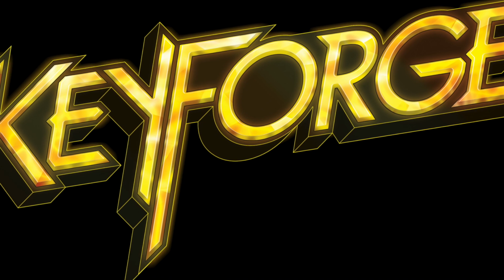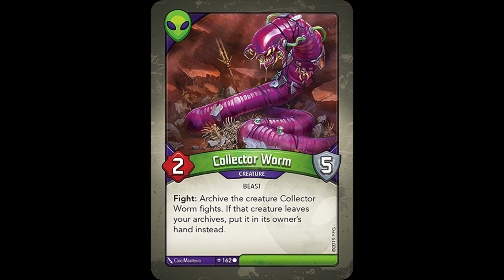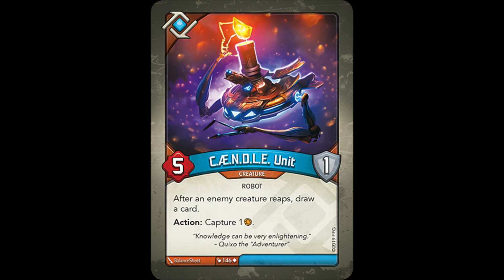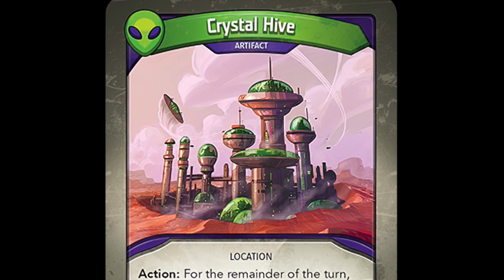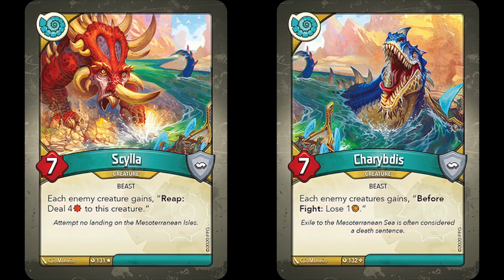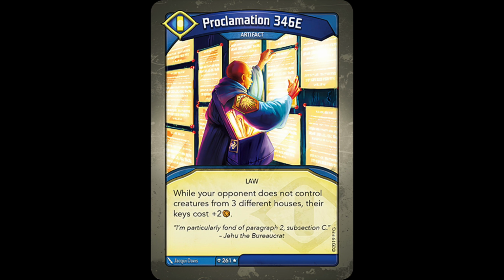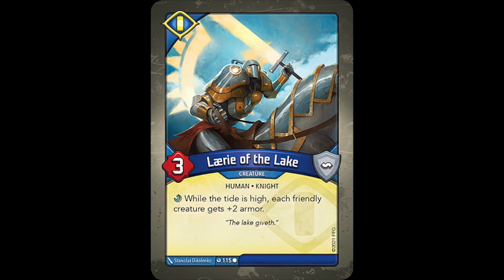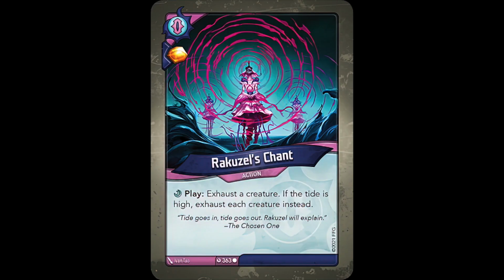Some REALLY Annoying KeyForge Cards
There are plenty of cards in KeyForge that can get extremely frustrating when they're played against you, and today's video takes a look at some of the most annoying of them! What cards annoy you the most?